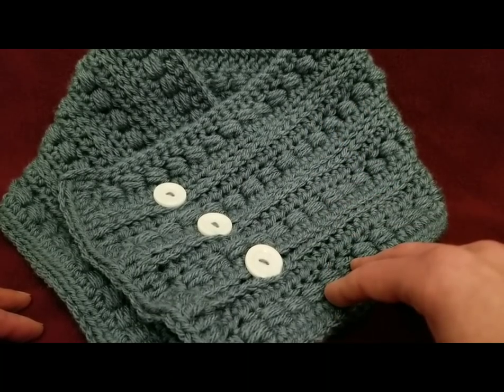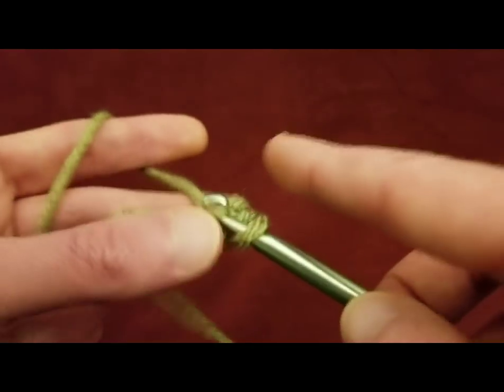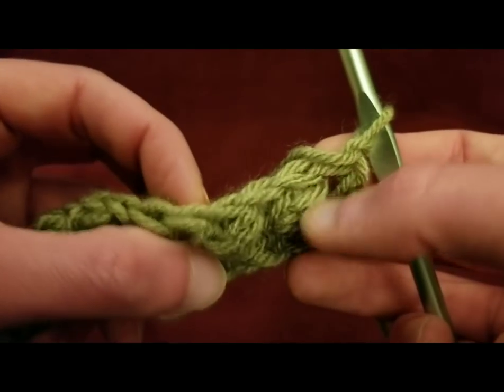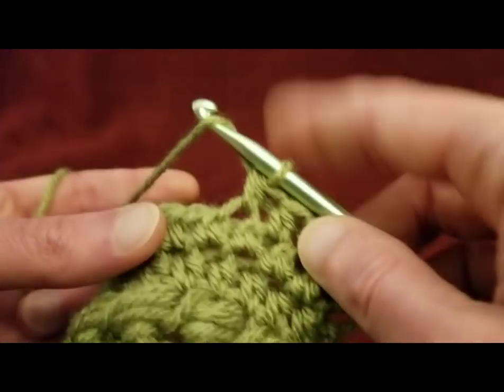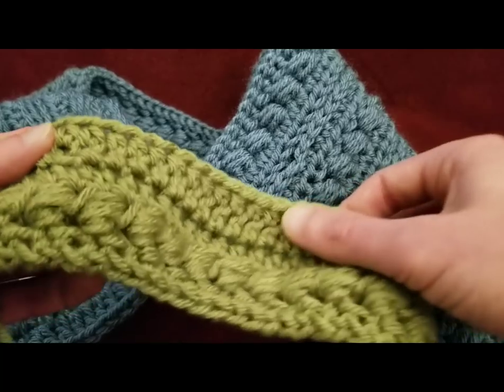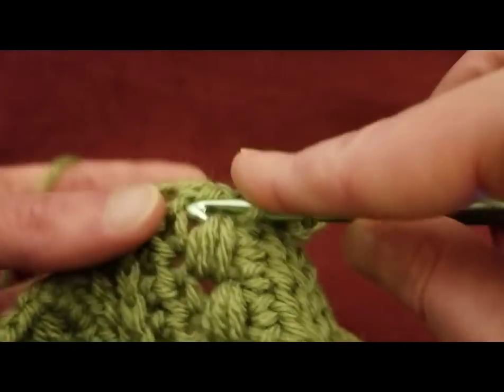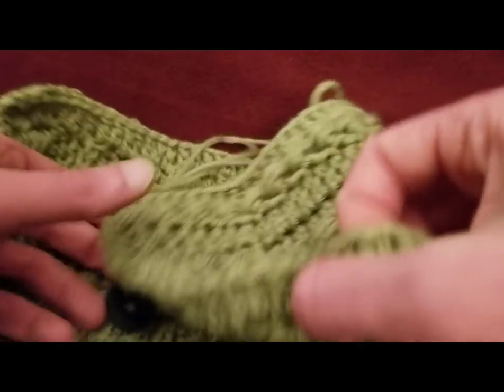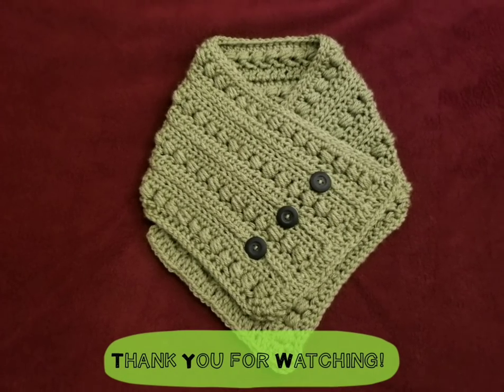Beaded Cowl (Winter Jewelry Box CAL) Crochet Tutorial!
Row 1 - 4:23
Row 2 - 6:43
Row 3 - 11:32
Row 4 - 13:13
Row 5 - 16:35
Button Placement - 23:07
Border round - 26:15

I’m pleased to be teaming up with CAL - Crochet A Long Facebook group. They will be hosting a Mini CAL designed by Anna Piskorz of A Loop of Sunshine and will have all important links on their blog.

How is your “Winter Jewelry Box” this year? Are you in need of new cold weather wearables? Or do you need an easy, quick and affordable Holiday gift. The Beaded Cowl Set is something that you definitely won’t want to miss. The set includes a cowl, hat, scarf and cuffs for gloves.

The Mini CAL starts December 1st. The CAL schedule is as follows:

Saturday, December 1st - Cowl
Wednesday, December 5th - Hat
Saturday, December 8th - Scarf
Wednesday, December 12th - gloves

Please visit the designers blog for the written pattern. She also has a Ravelry page, a Facebook group and a Facebook page. All those links are below. Please join her group and follow Anna. She has many new designs coming out soon!

REMEMBER,  join CAL - Crochet A Long first,

Then join the Event where you will be able to ask questions and interact with the fellow CAL’ers AND the designer and post progress pictures.

See you back here Wednesday, December 5th for the next installment of this fun, fast and easy Mini CAL,